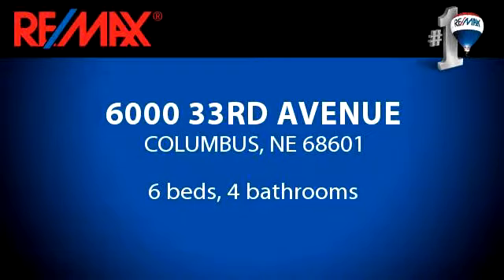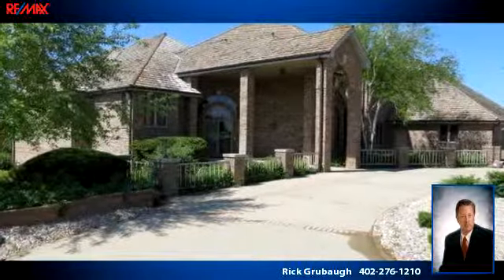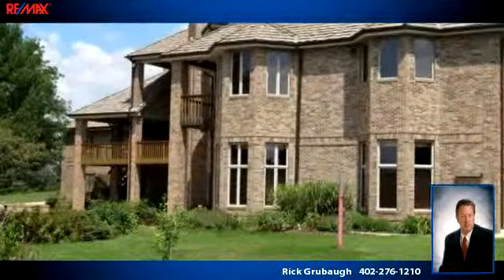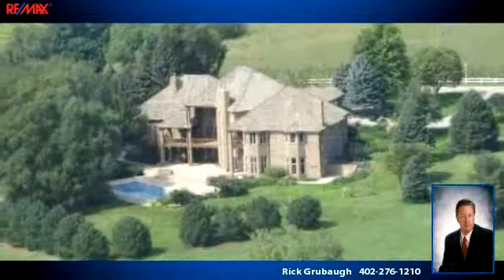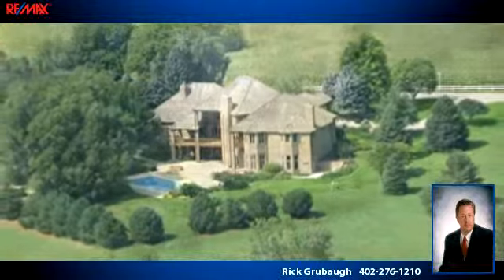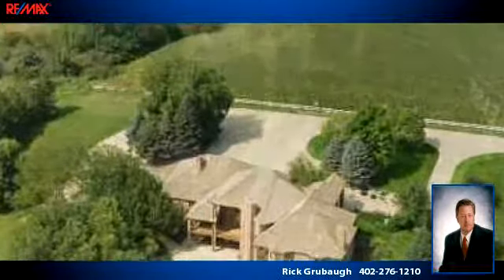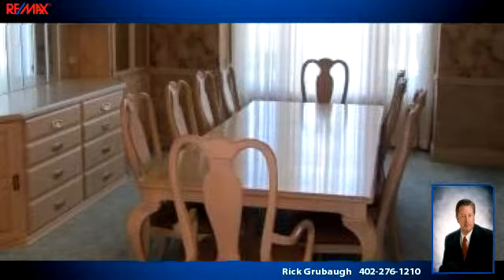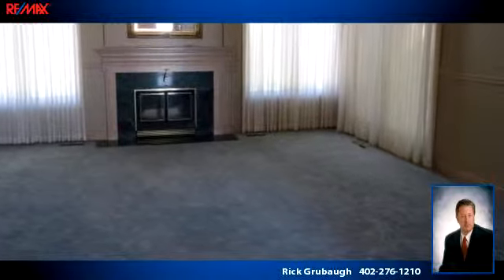Homes for sale - 6000 33RD AVENUE, COLUMBUS, NE 68601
FABULOUS ALL BRICK, TWO STORY HOME OVERLOOKING PLATTE RIVER VALLEY. TILE ENTRY WITH OPEN STAIRCASE. MASTER SUITE INCLUDES LARGE WALK IN WARDROBE PLUS SPACIOUS MASTER BATH. FORMAL DINING, 30X30 TROPHY ROOM WITH WET  BAR, 2 BEDROOMS UP WITH JACK N JILL BATH, HOT TUB, WINE CELLAR WALK-IN COOLER, 8 CAR GARAGE AND SWIMMING POOL, PLUS MUCH, MUCH MORE! MORE GROUND COULD BE AVAILABLE.

Bedrooms: 6
Bathrooms: 4 bathrooms
Square Feet: 9550
Price: $1,600,000

10/18/2014 02:25:09 am

Last modified: